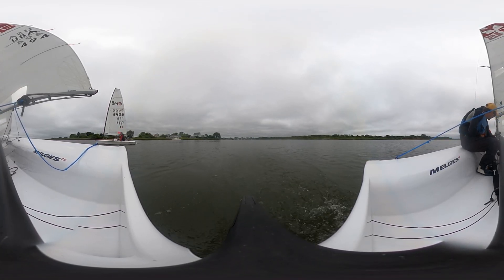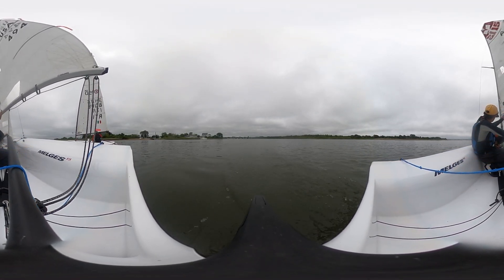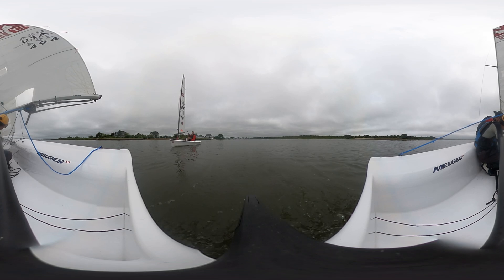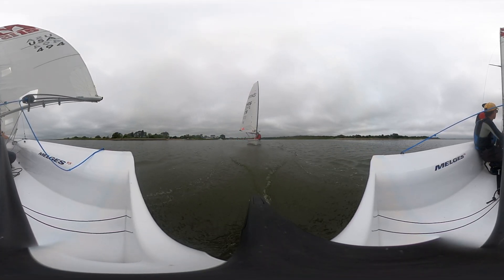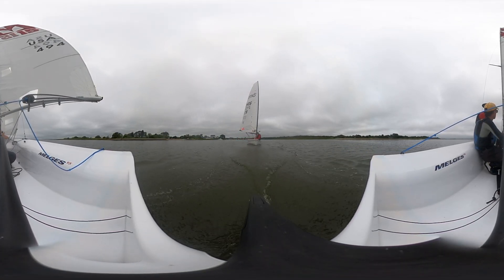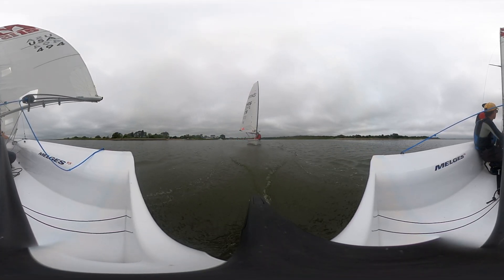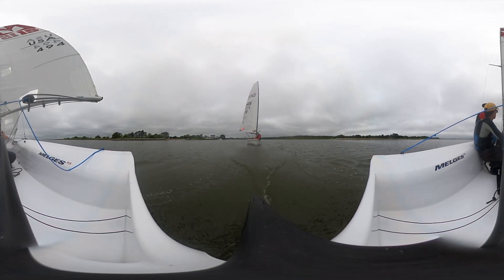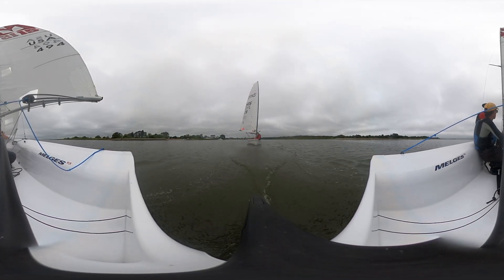08:17:2023 Melges 15 SYC GS010411